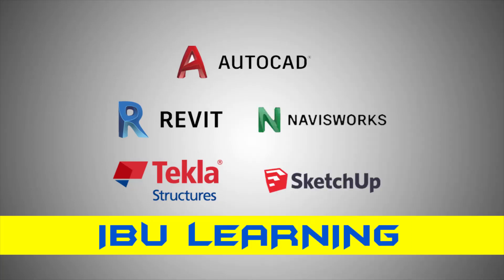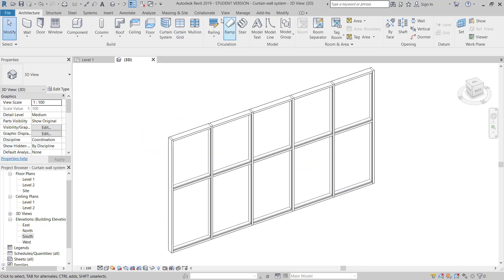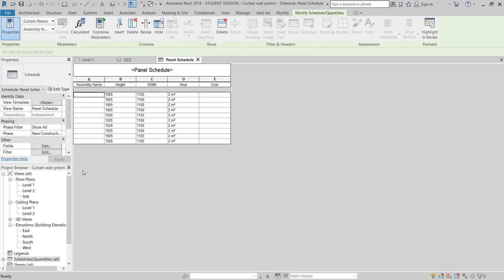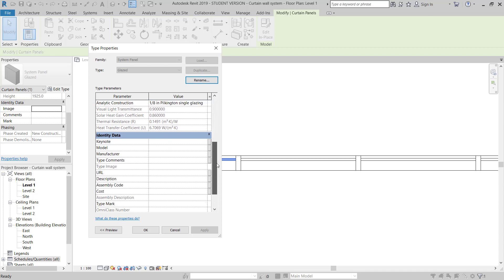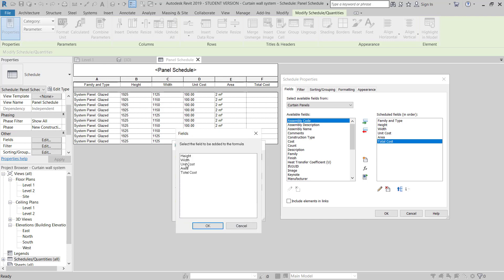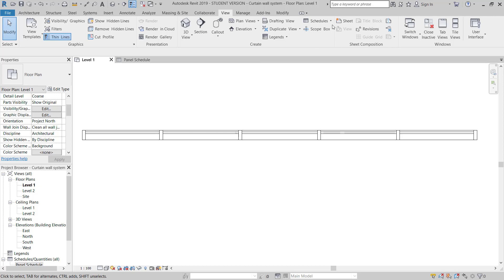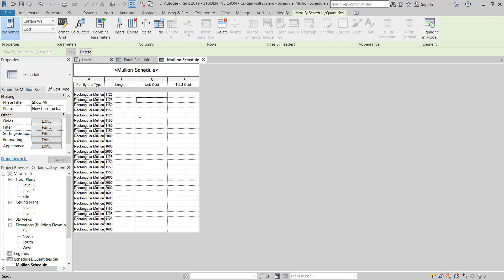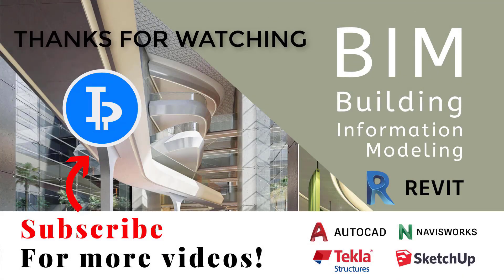Curtain wall Schedule with Cost $$ | Revit Schedule and Quantities